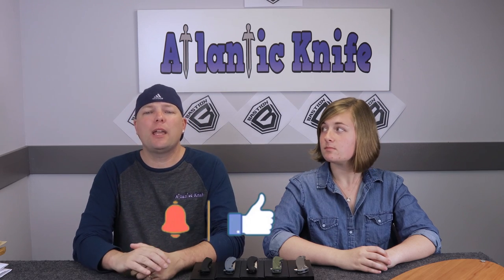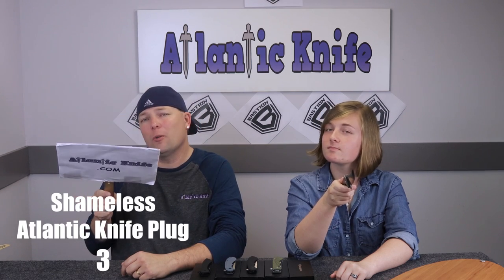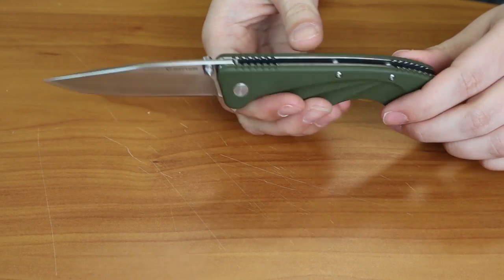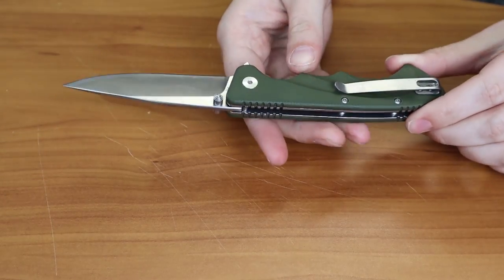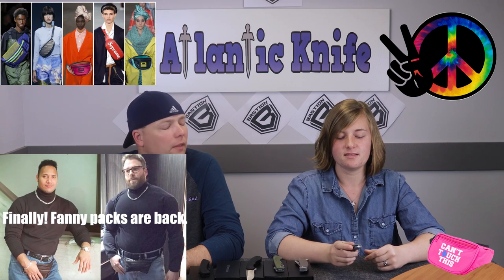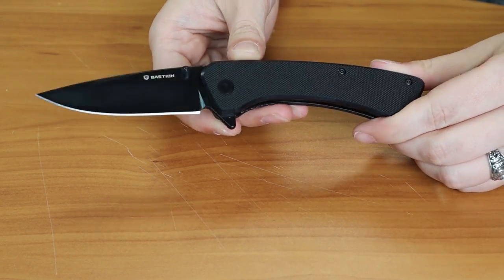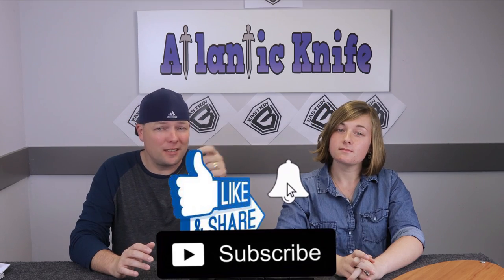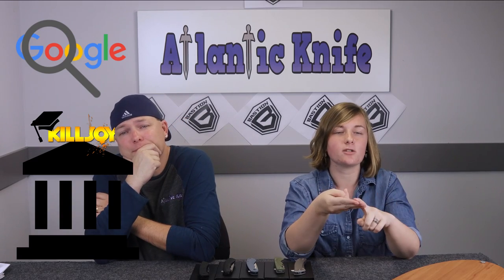Bastion Knives NEW Folding EDC knife | AK BLADE Ep. 25 Best SideKick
Cee & Jul rip into this week’s knives, which all happen to be from Bastion, with their usual humor and flair. Watch as they reignite their old argument, “Who is the Atlantic Knife Sidekick?”, with a level of pugnacity and zaniness never seen before.